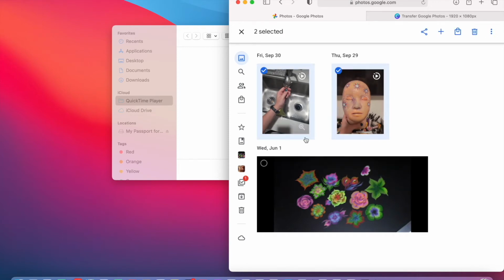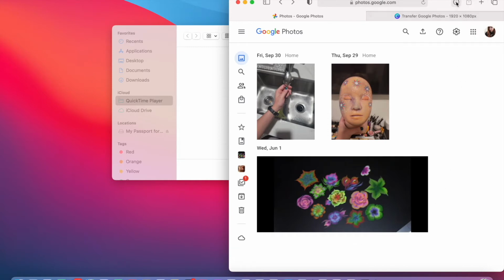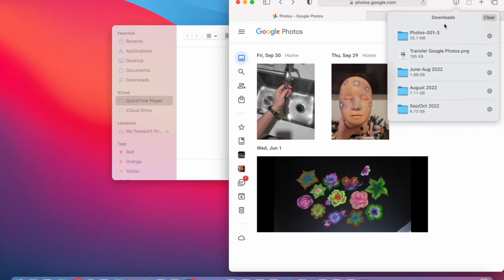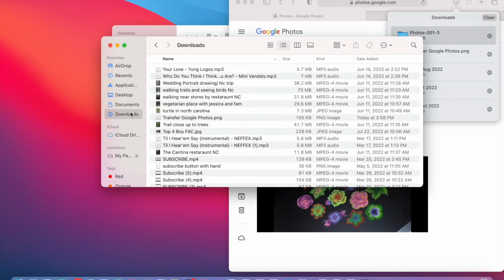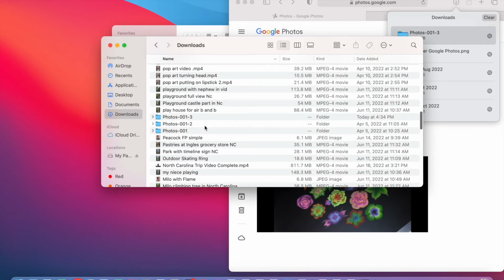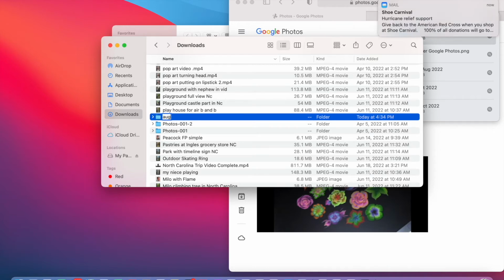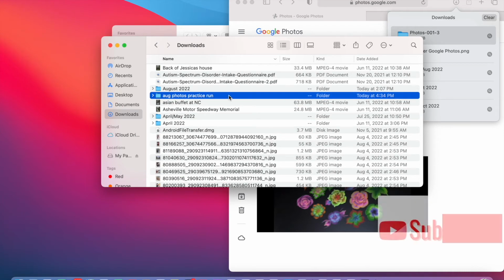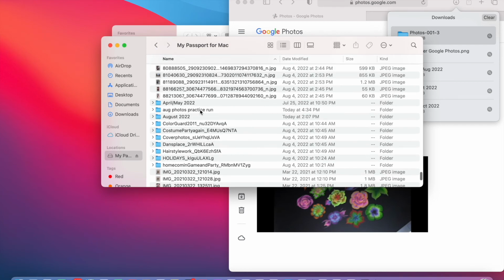How to Transfer Google photos to External drive using MacBook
I show you step by step how to transfer Google photos using MacBook to a External Drive. I use Passport 2 TB Western Digital External Drive. I use a MacBook Air. Google Photos does not offer unlimited storage anymore so this is a great way to save photos, videos or files when you run out of storage.